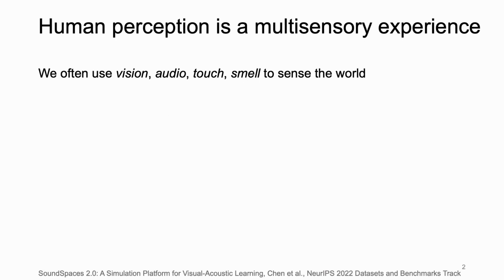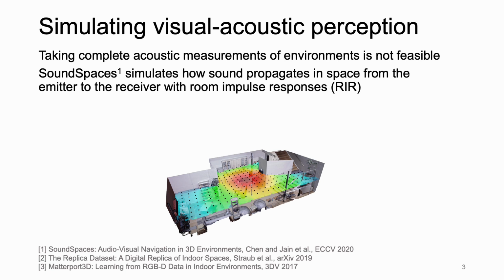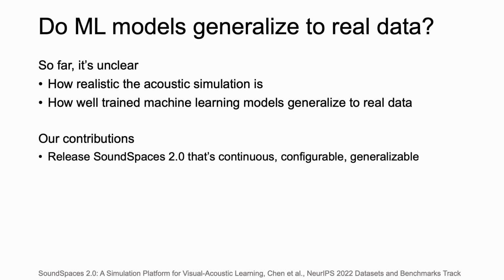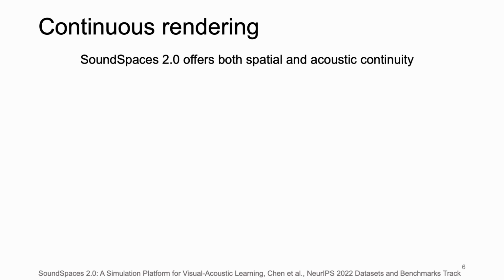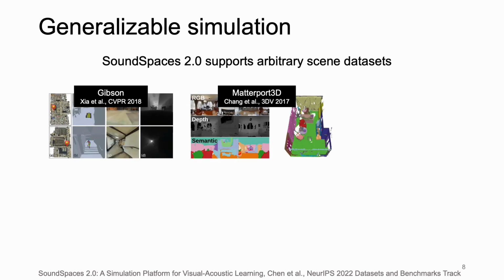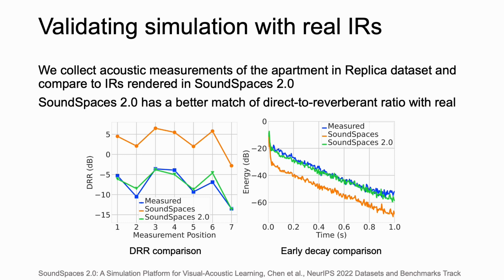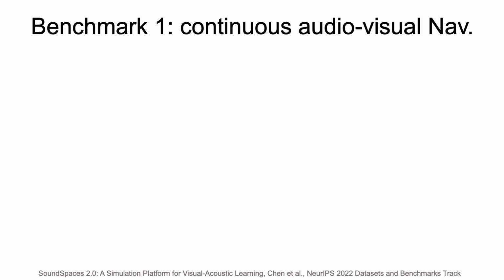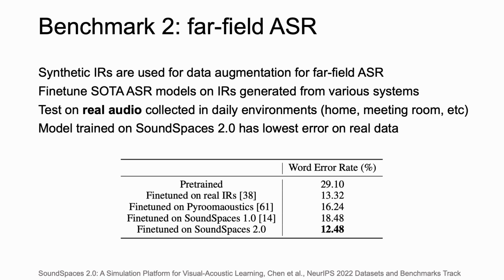NeurIPS 2022 - SoundSpaces 2.0: A Simulation Platform for Visual-Acoustic Learning